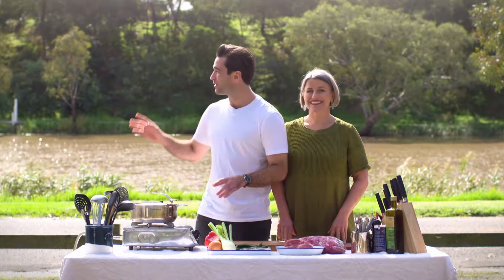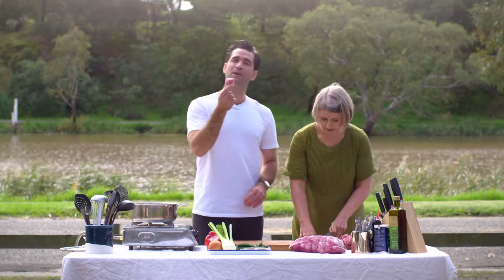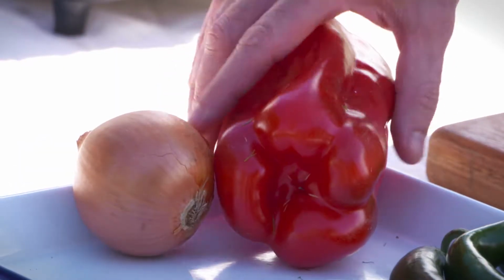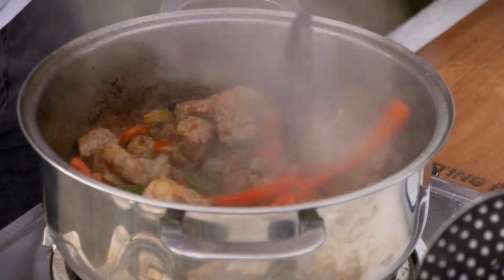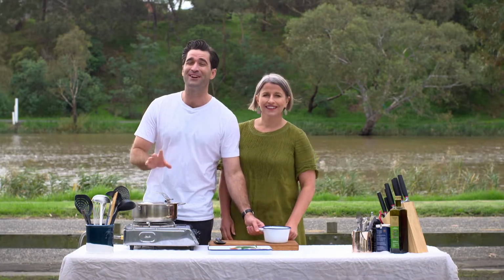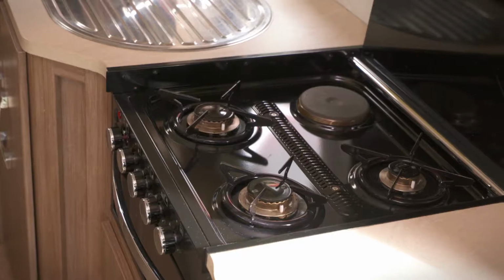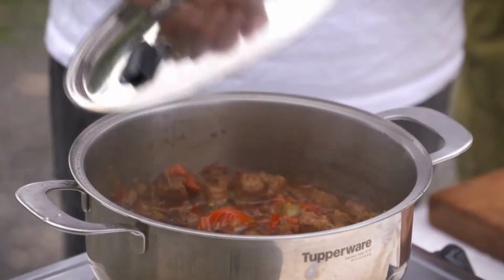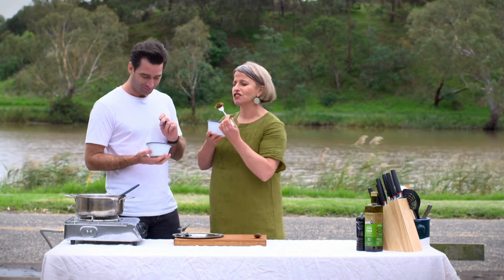My Market Kitchen - RECIPE: Pork Stew - Discovery Holiday Parks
My Kitchen Rules Australia TV show stars, Emma Dean and Lynton Tapp, have paired up with Discovery Holiday Parks for the My Market Kitchen video series on location at Discovery Parks - Geelong, Victoria.

The couple delivers easy and delicious recipes and camping food ideas for cooking when you're on the road.

Discovery Holiday Parks has 60+ caravan parks and high-quality holiday cabin and work stay accommodation. We are located in Australia's most beautiful and iconic places. Wine Regions. Beachfront. National Parks. Murray River. Outback. Snow.